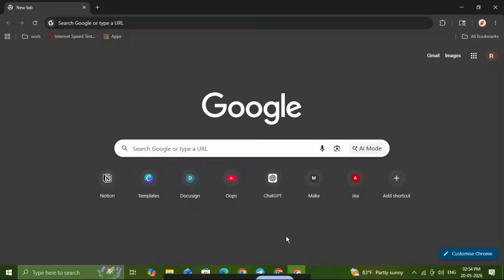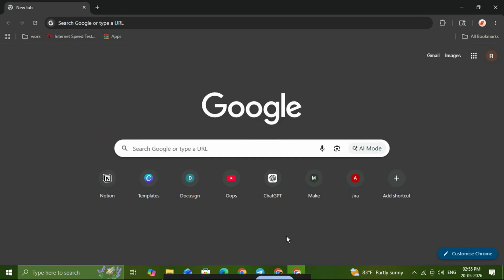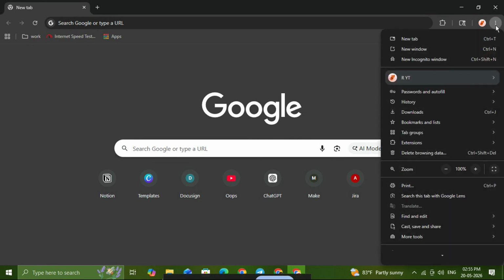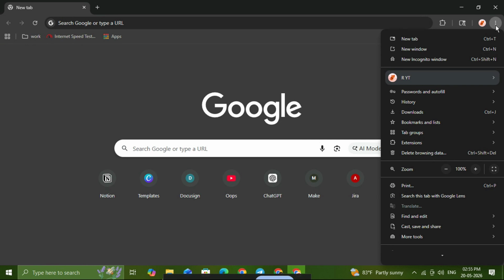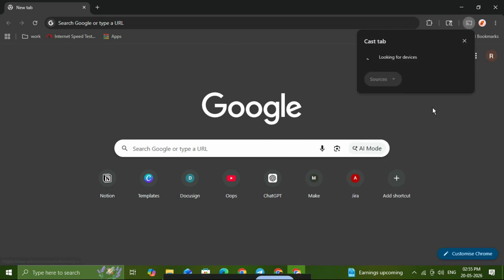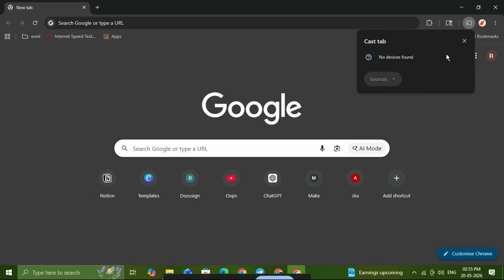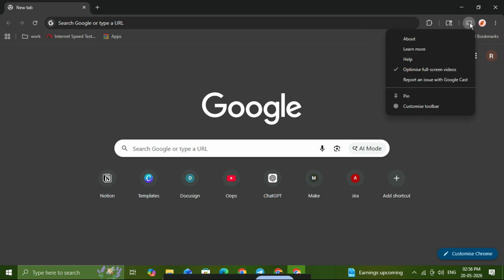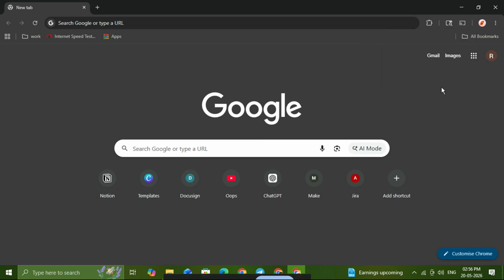How To Add Cast Button To Chrome (Easy Guide)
Learn how to add the Cast button to Google Chrome and pin it to your toolbar for faster access. This quick tutorial shows how to open the Cast feature, search for devices, and keep the button visible permanently.

🕚Timestamps:
0:00 Intro
0:20 Open Google Chrome
0:38 Open The Chrome Menu
1:03 Open The Cast Feature
1:26 Pin The Cast Button To The Toolbar

✍️What You'll Learn In This Video:
• How To Open Google Chrome For Casting
• How To Find The Chrome Menu Options
• How To Open The Cast Feature In Chrome
• How To Pin The Cast Button To The Toolbar
• How To Stream To Chromecast, Smart TVs, And Android TVs

💡Pro Tips:
• Make sure your casting device and computer are on the same Wi-Fi network.
• If Cast does not appear, update Chrome to the latest version.
• Right-click the Cast icon as soon as it appears to pin it quickly.
• Use the Cast button to share a browser tab instead of your whole screen when needed.